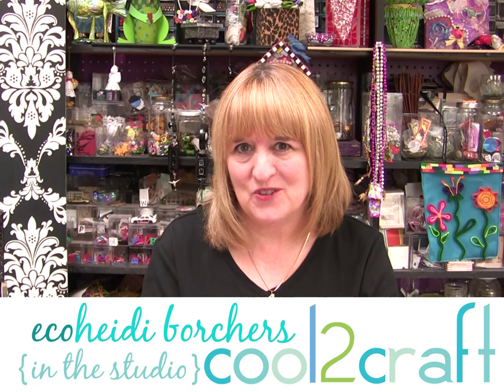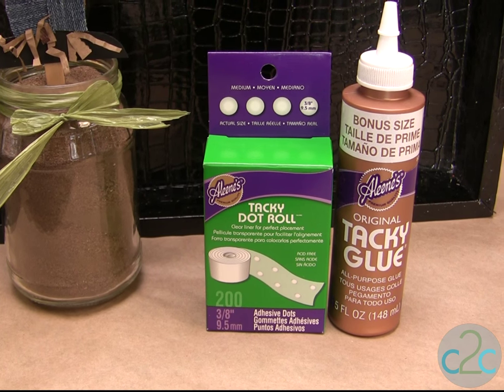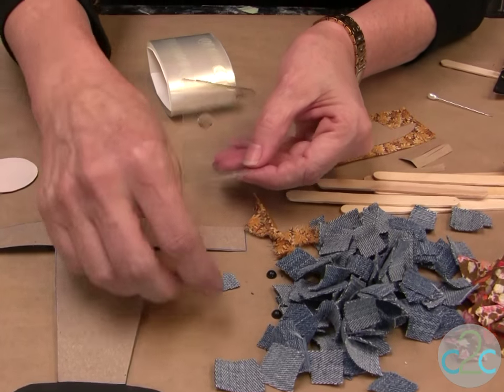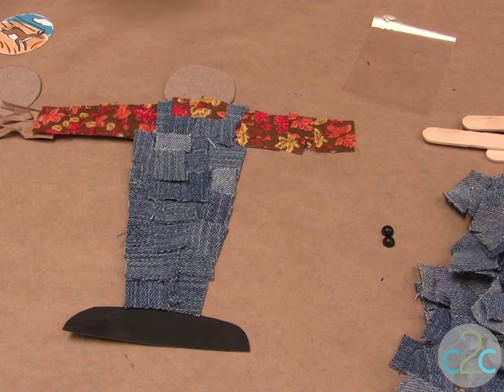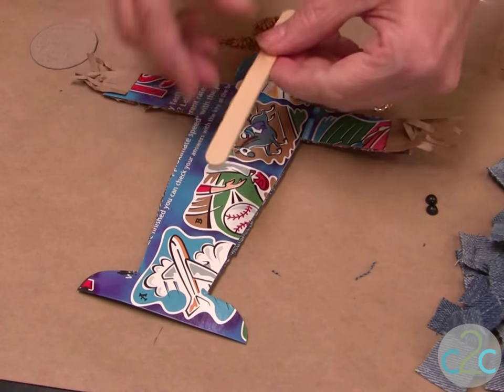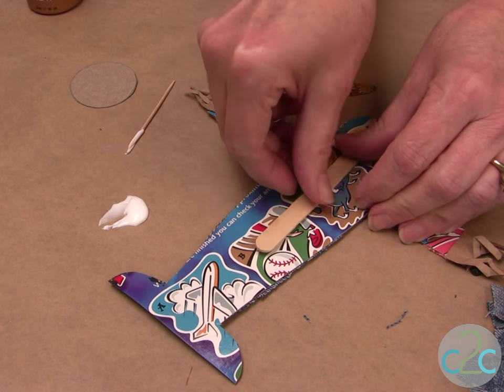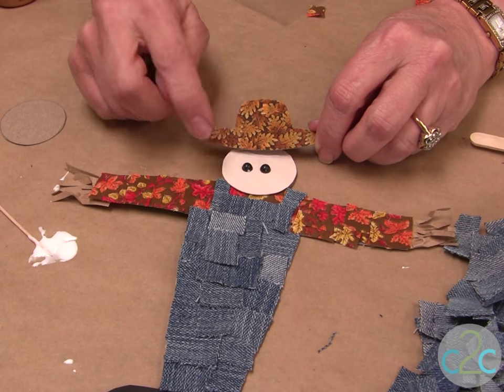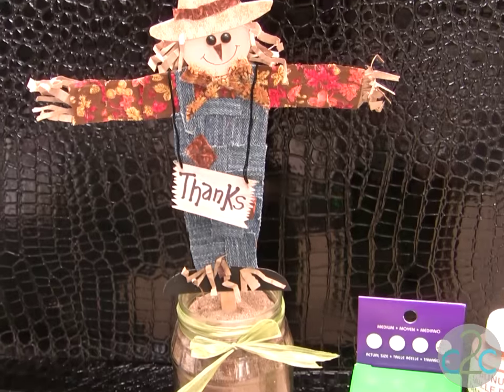Aleene's Thanksgiving Scarecrow Pick by EcoHeidi Borchers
In this video, EcoHeidi shows how to create a scarecrow themed pick to use for Thanksgiving decoration. Featured on Cool2Craft TV.